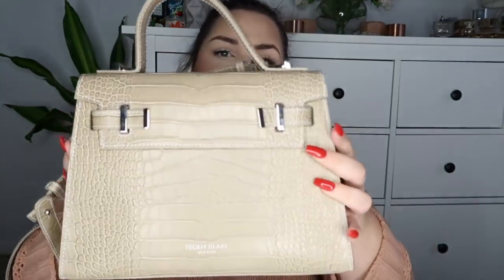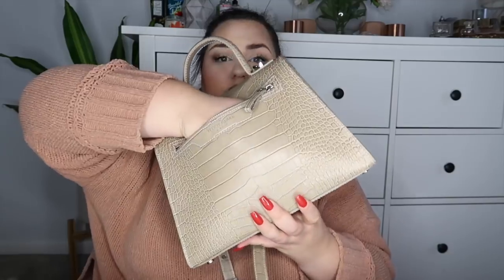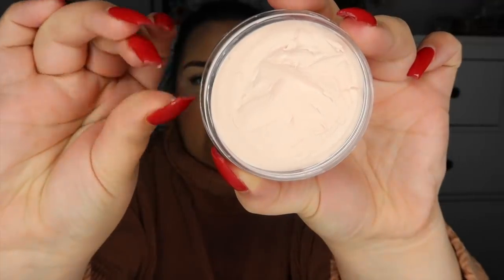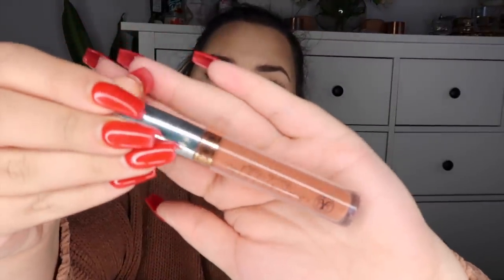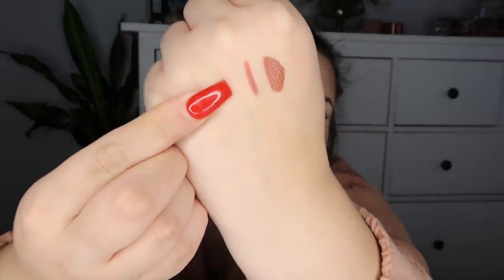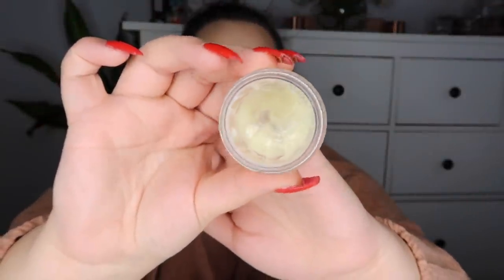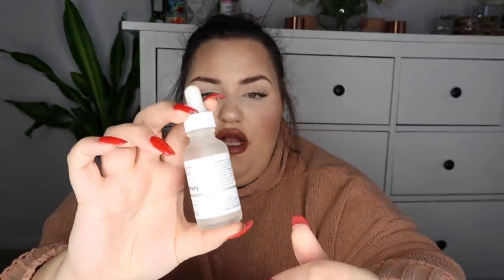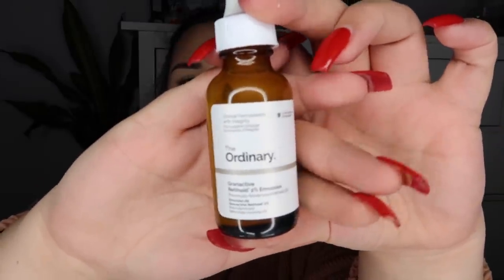Vlogmas Day 21⎢Current Favorites! 🎄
Products Mentioned:
Elf Primer
Milk Hydro Grip Primer
Anastasia Beverly Hills Liquid Lip
Mac Prolongwear Lipliner
Amazon Lashes
The Ordinary Buffett
Glycolic Toner
Caffeine Solution
Granactive Retinoid 2%